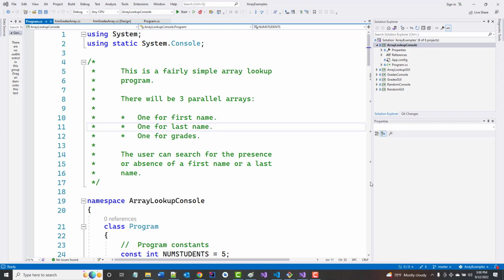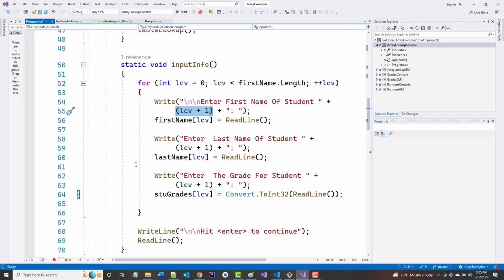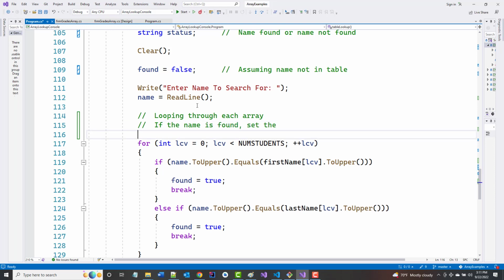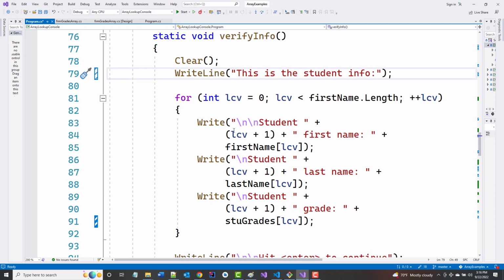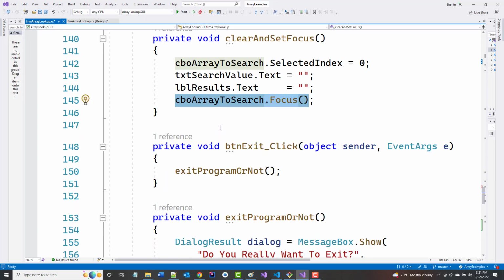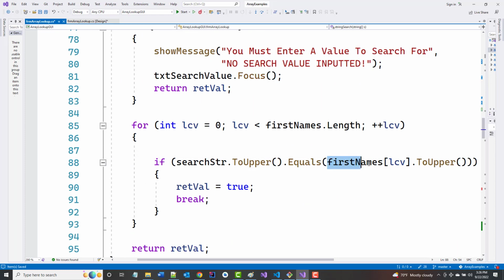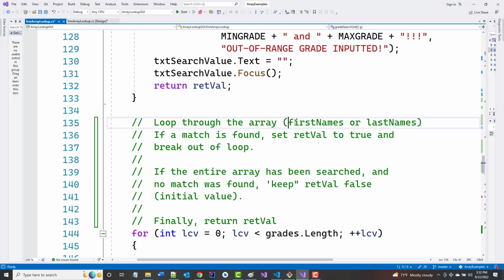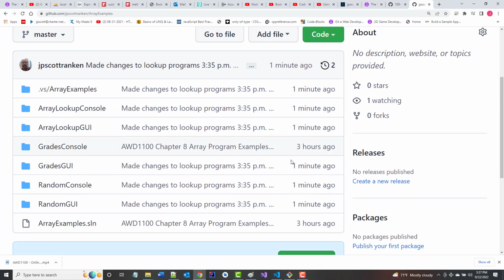AWD1100 - Chapter 8 - Array Lookup - Console And GUI Apps - 09/22/2022